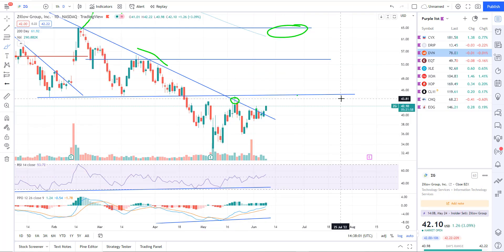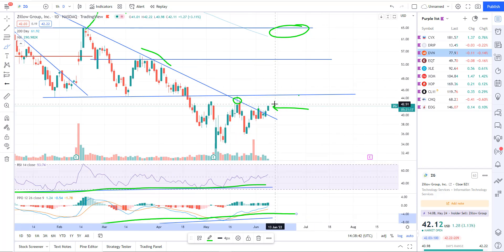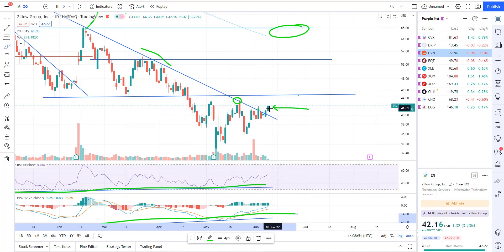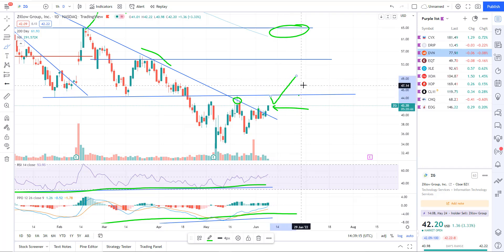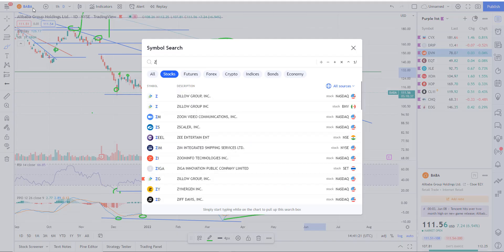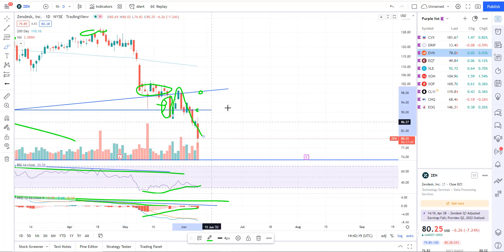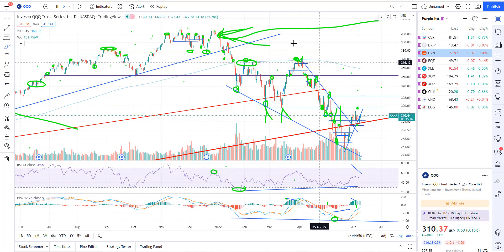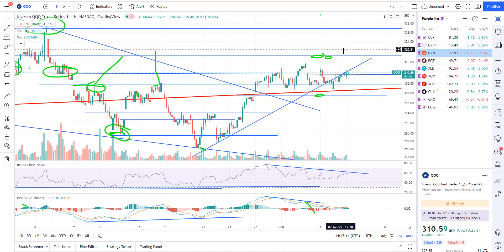Stock Market trades that are making big money Today. Trade ideas and market analysis 6-8-2022